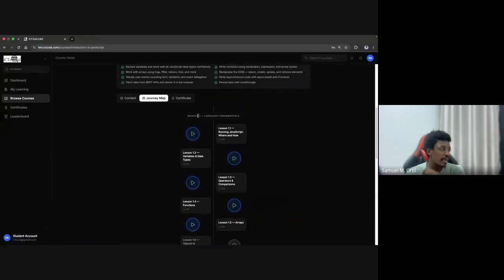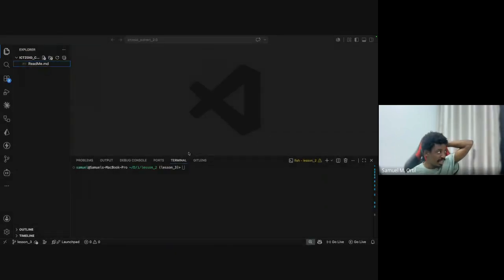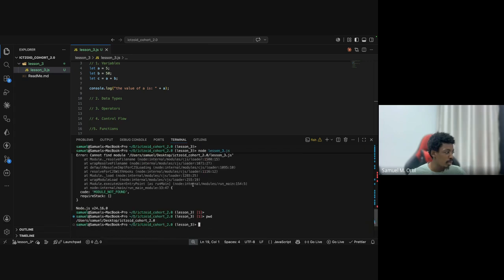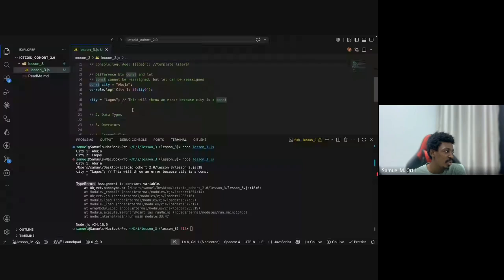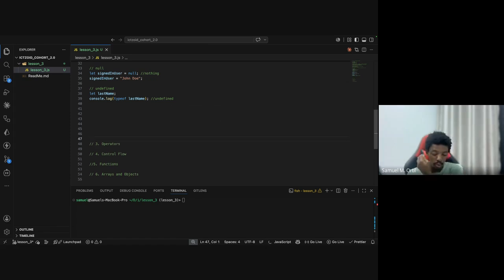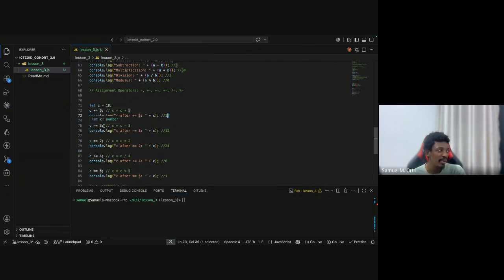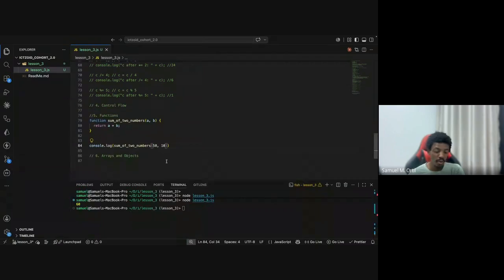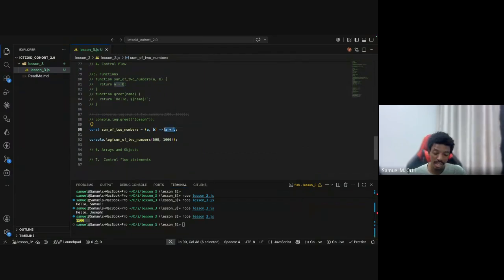Introduction to JavaScript - Part 1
- Variables
- Data Types
- Operators